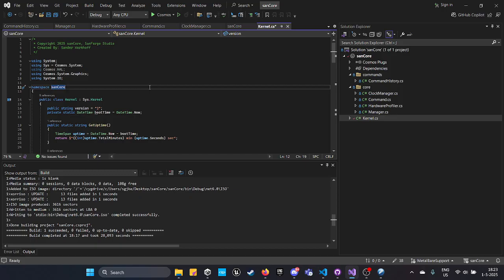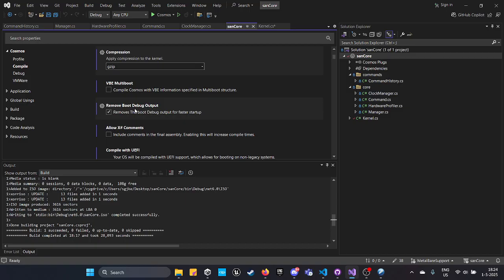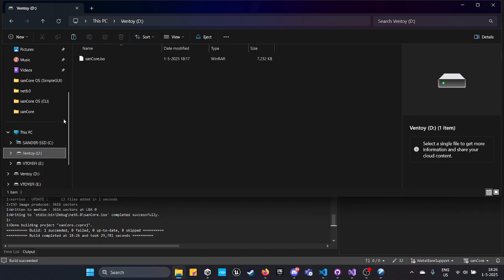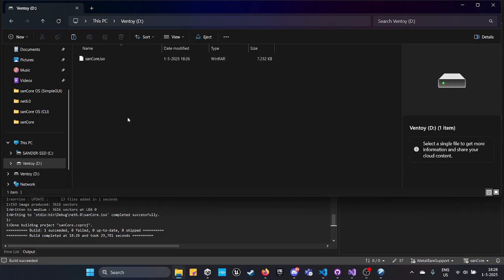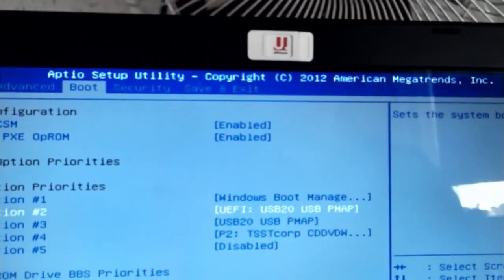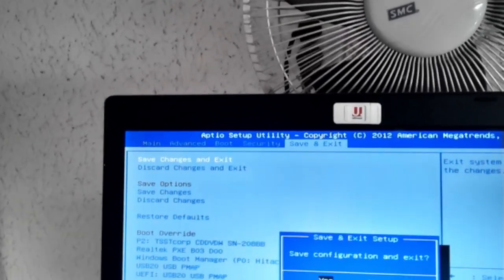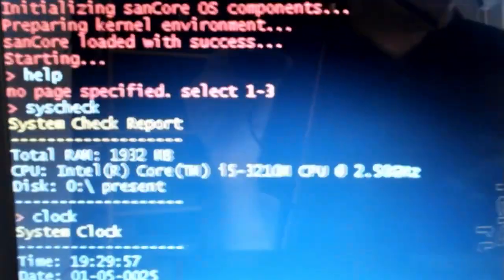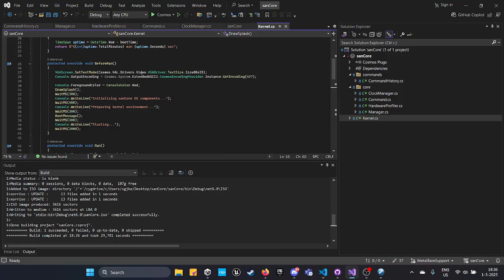[TUTORIAL] Booting sanCore to Real Hardware (Custom OS)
A tutorial to boot sanCore OS a custom COSMOS Powered CLI Operating System, to real Metal Bare Hardware.